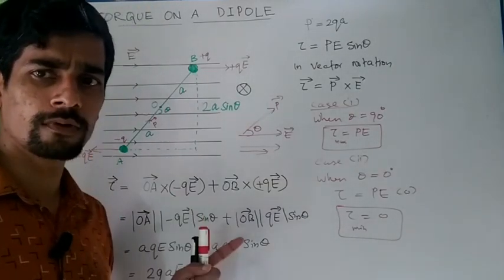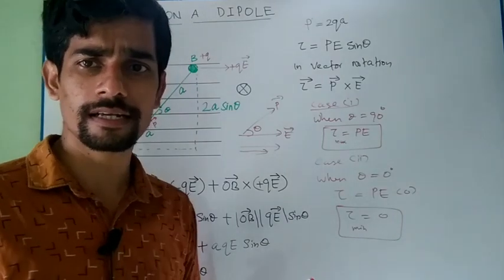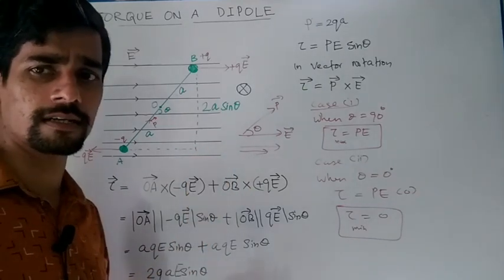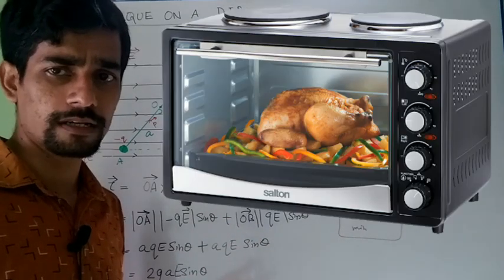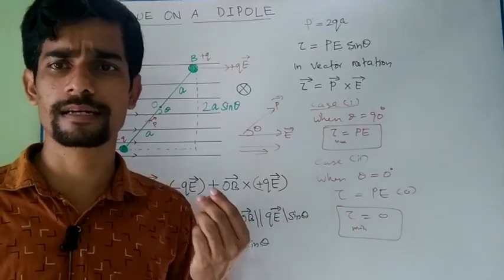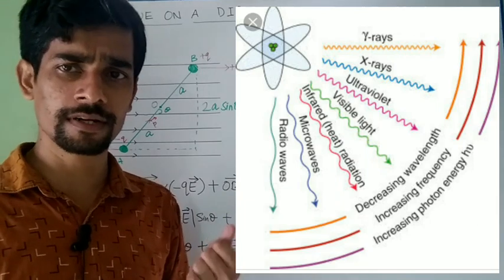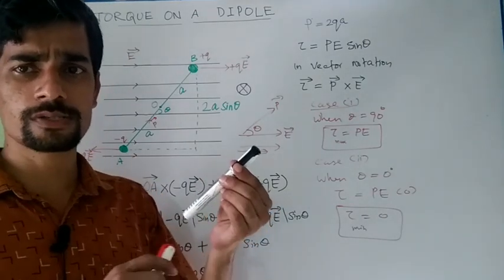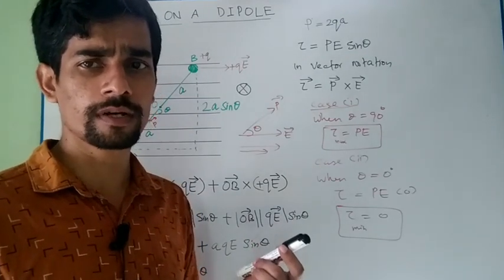Micro wave oven working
How a microwave oven is working? What is the principle of a microwave oven? Science of microwave oven